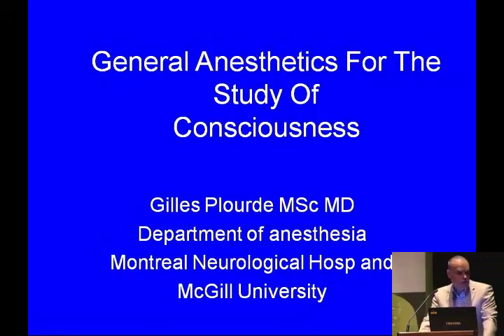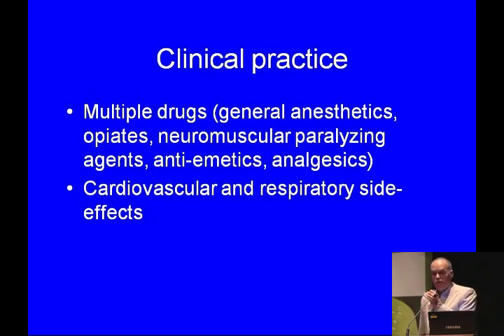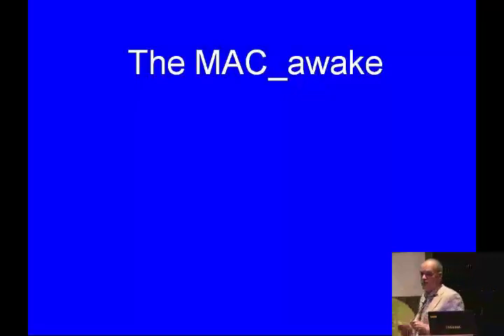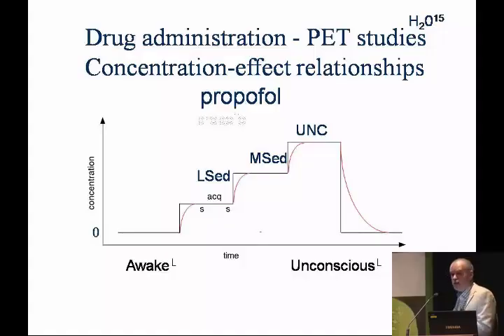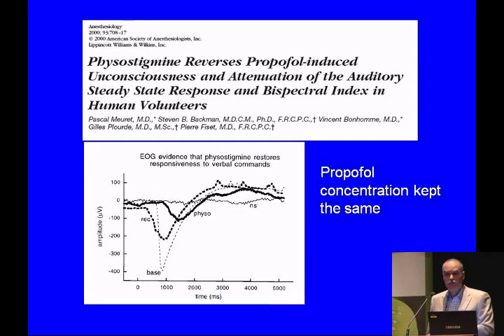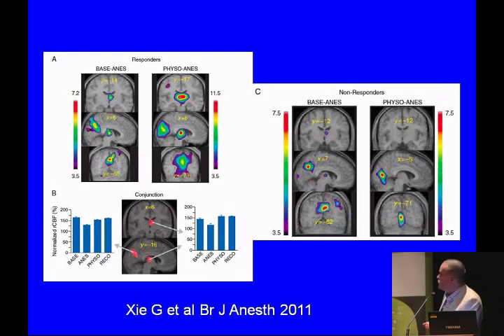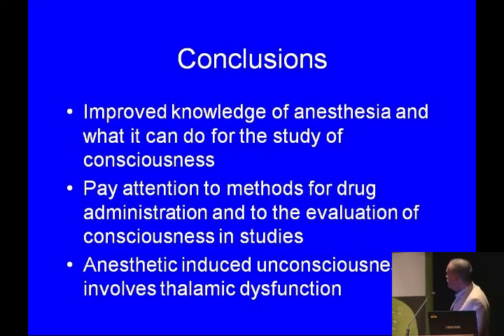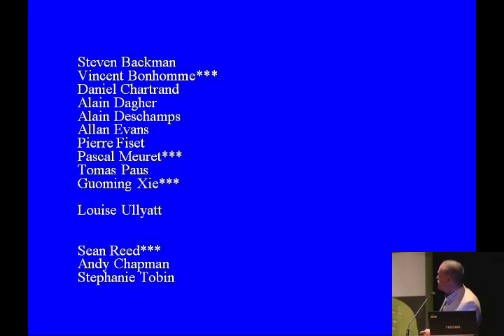09-07-2012 - Gilles Plourde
Gilles Plourde - General Anesthetics for the Study Consciousness

École d'été 2012 - L'évolution et la fonction de la conscience